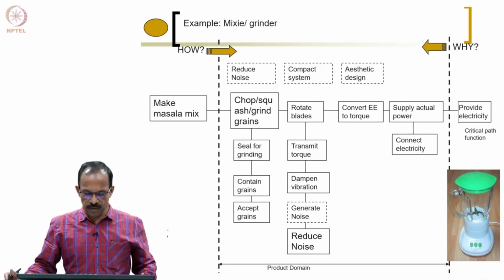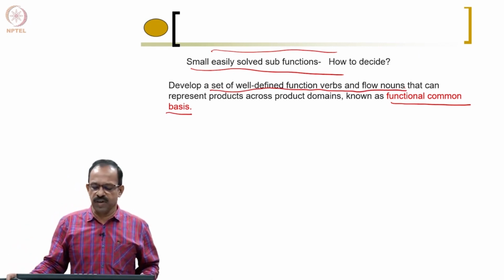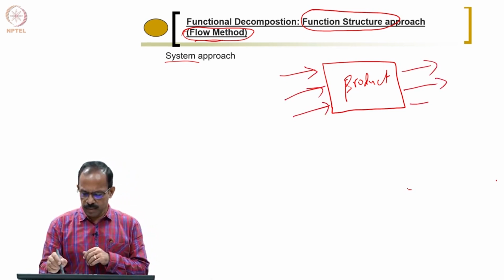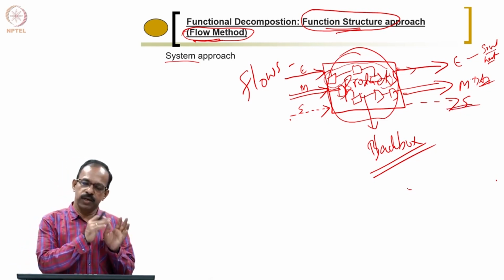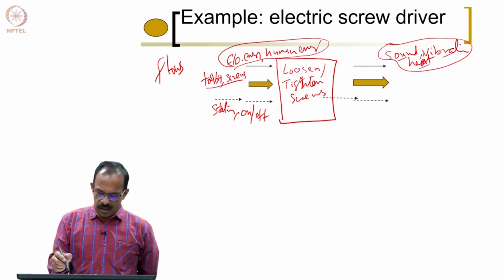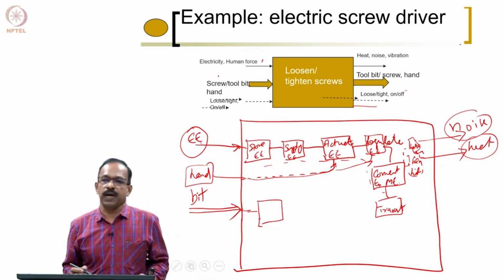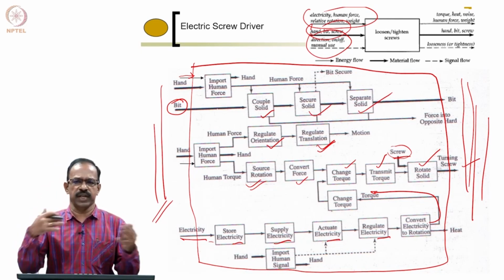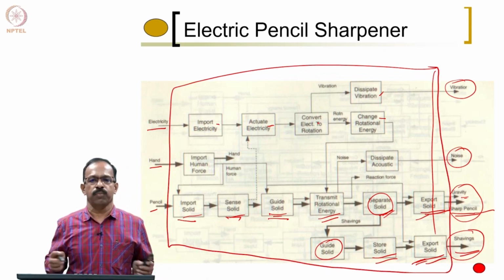Function Structure ( Flow Method)